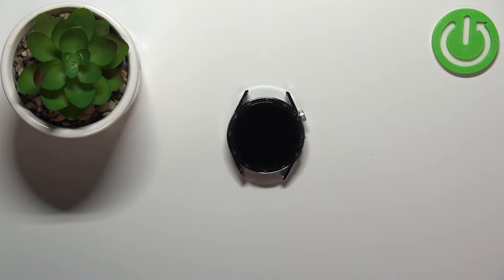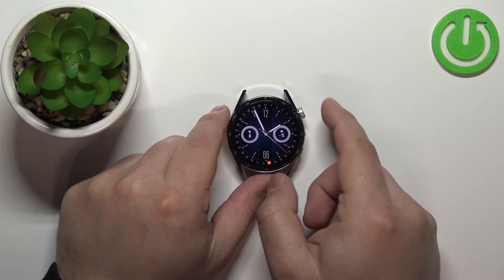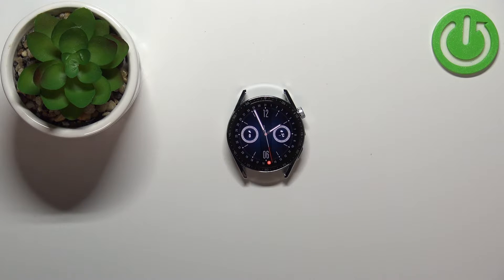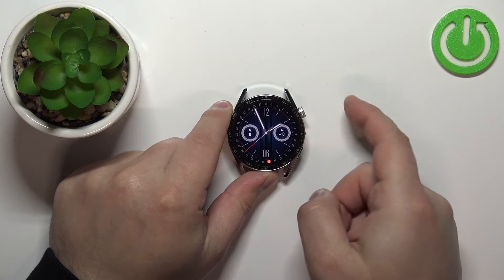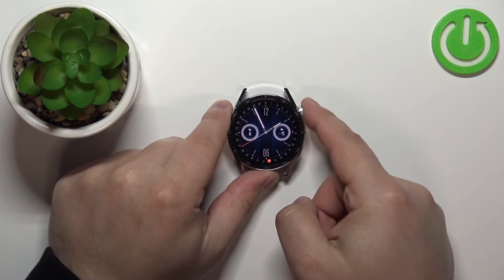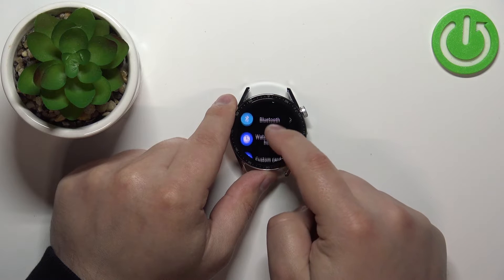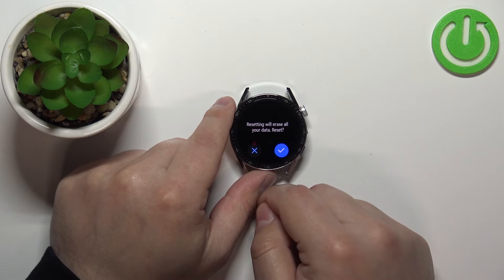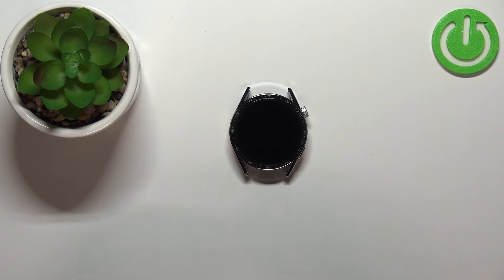How to Factory Reset HUAWEI Watch GT 3 - How to Hard Reset Huawei Smartwatch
Watch this video to learn how to restore default settings on HUAWEI Watch GT 3. Press HUAWEI Watch GT 3side buttons to open the menu and find the factory reset tool. This will completely wipe out all data previously saved on HUAWEI Watch GT 3 so think twice before you proceed with HUAWEI Watch GT 3 hard reset.
How to reset HUAWEI Watch GT 3? How to restore defaults on HUAWEI Watch GT 3? How to delete personal data on HUAWEI Watch GT 3?